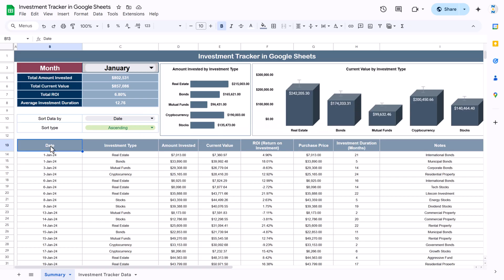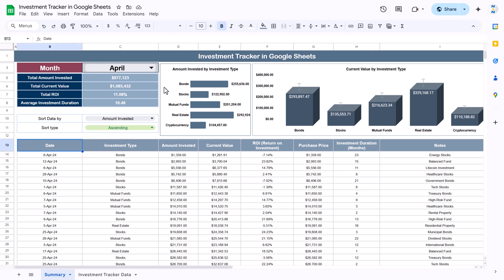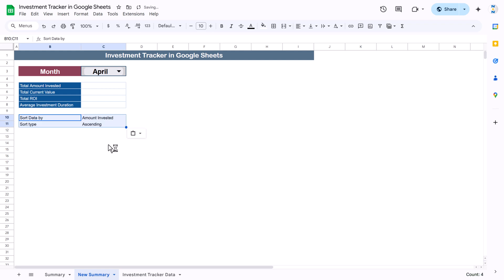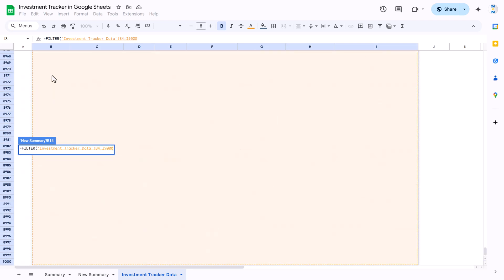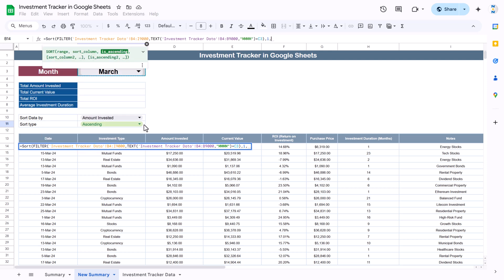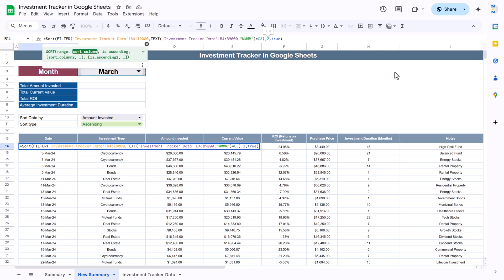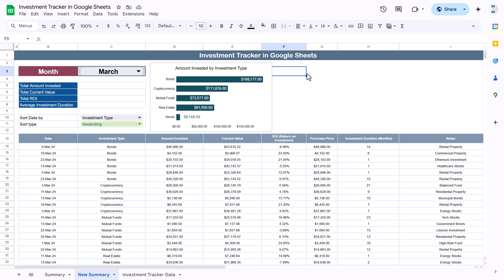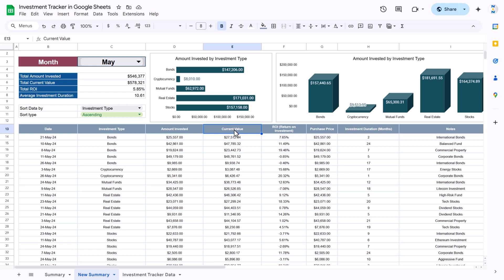Investment Tracker in Google Sheets | Step by Step tutorial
📊 Maximize Your Investment Strategy with the Investment Tracker in Google Sheets 🏦

Managing investments can be a daunting task, but with the Investment Tracker in Google Sheets, you can streamline the process and make data-driven decisions with ease. Whether you’re an individual investor or managing a portfolio, this powerful template allows you to track your investments, calculate ROI (Return on Investment), and monitor the performance of various investment types—all within Google Sheets.

Key Features:

💹 Summary Sheet: Get a clean, organized overview of all investments, featuring:

Charts: Track how much you’ve invested in each type of asset (Cryptocurrency, Mutual Funds, Stocks, etc.)

Key Metrics: Easily view Total Amount Invested, Total Current Value, Total ROI, and more.

Real-Time Updates: Automatically updates as you add or modify data in the tracker.

📅 Investment Tracker Data Sheet: Input detailed investment data such as:

Date of investment, Amount Invested, ROI (calculated automatically), Purchase Price, Duration, and more.

Real-Time Data Sync: Every transaction entered automatically updates the Summary Sheet, ensuring you always have an up-to-date view of your portfolio.

🔄 Customizable & Flexible: Easily adapt the template to suit your investment style, add new asset types, or adjust formulas as your portfolio grows.